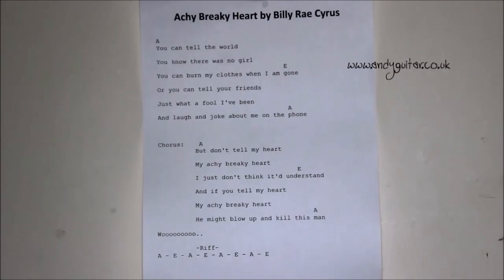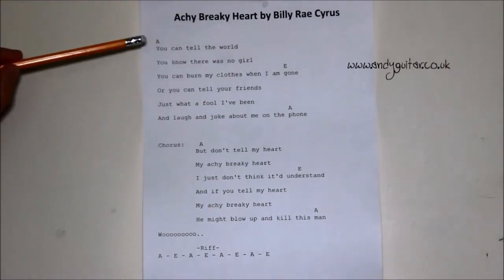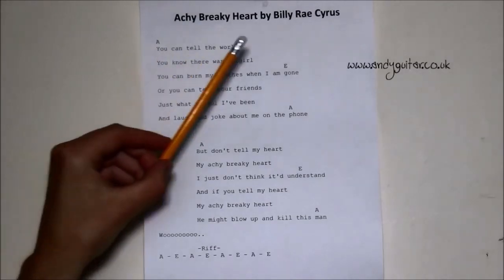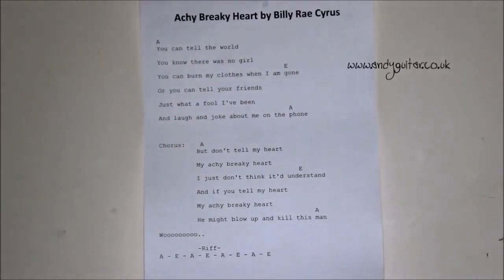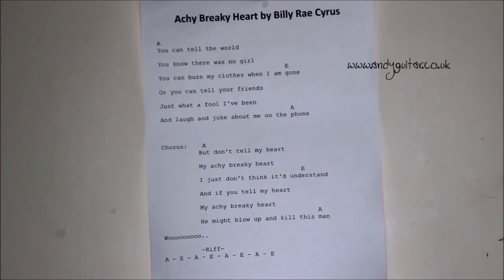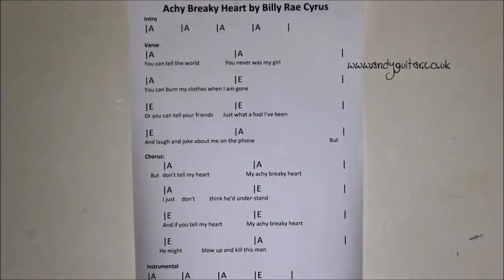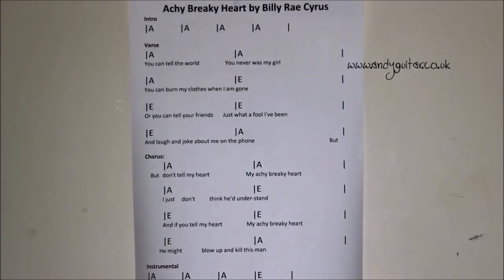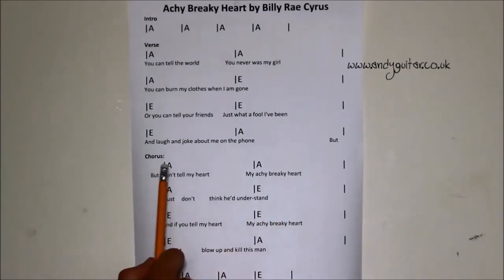Chord Sheets Made Easy | Reading Chords and Guitar Playing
This video talks about how to read the chord sheets and use them when you play your guitar.
This is basically for learners or beginners.

I don't own the entire content of this video but this is worth sharing.
Thanks.